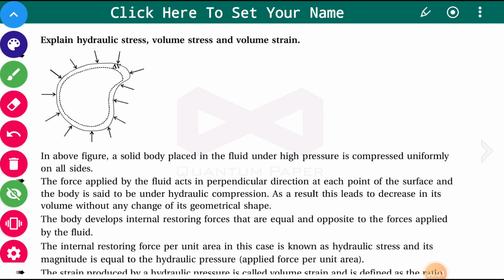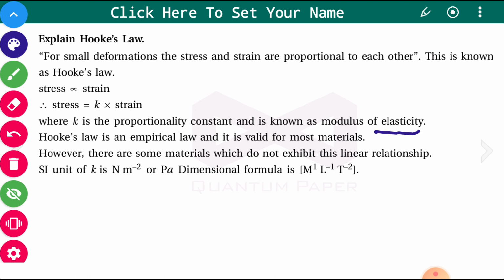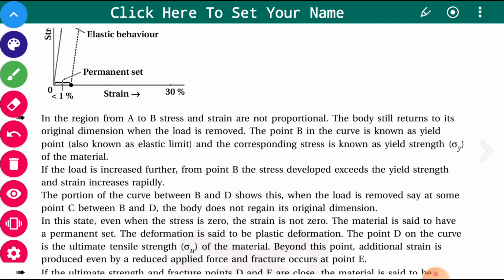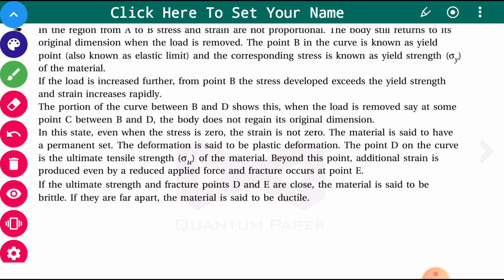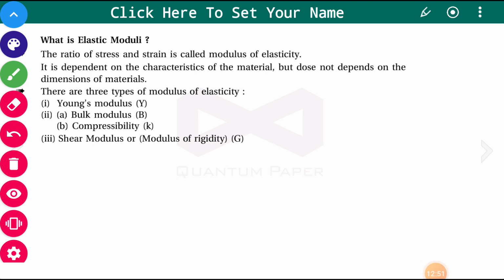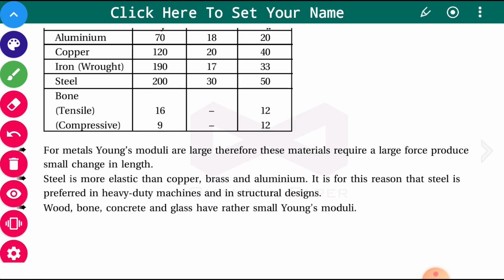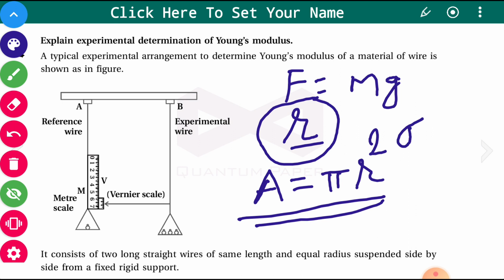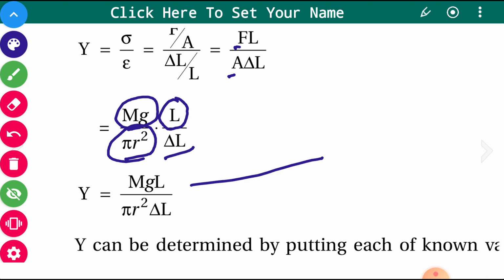Class 11 physics ch 9 stress versus strain and Young's modulus